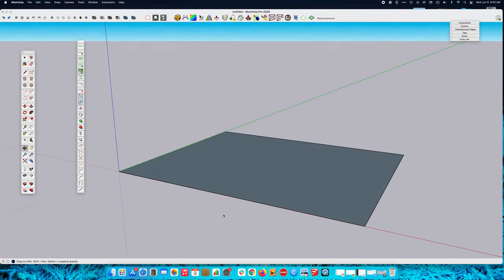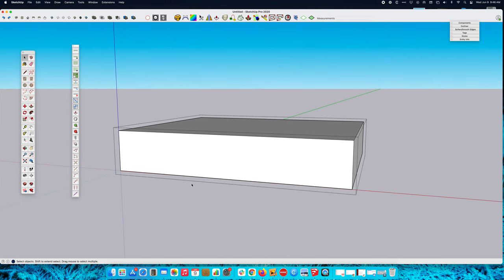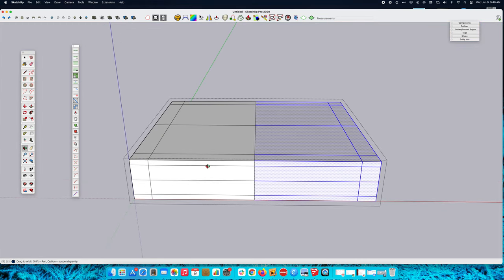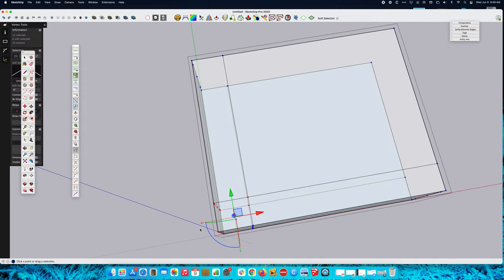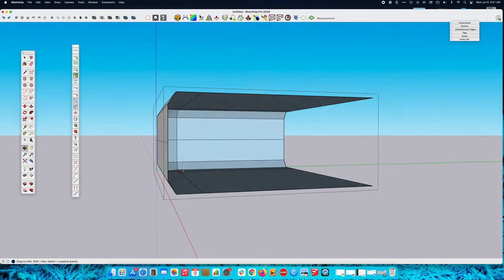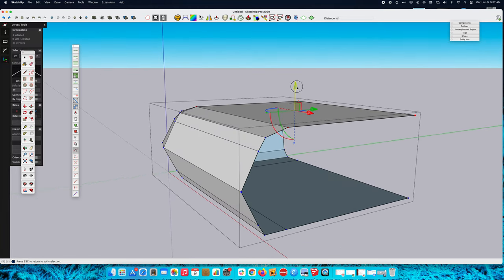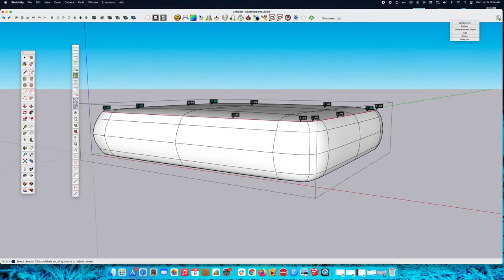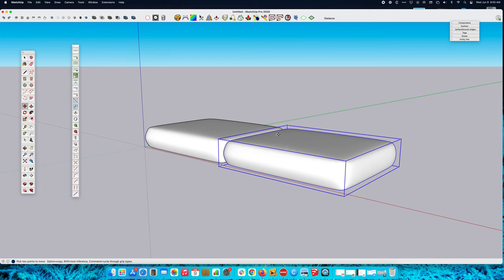Sketchup Model a Sofa Cushion using SubD - Part 1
Use SubD, Vertex Tools & Quadface Tools to model an organic looking sofa cushion in Sketchup Pro

For One-on-one Sketchup Tutoring, Please visit this website and select Me (Jodi Best) as your tutor.